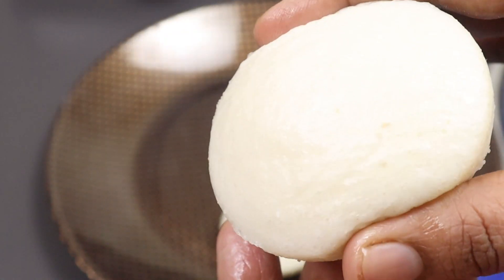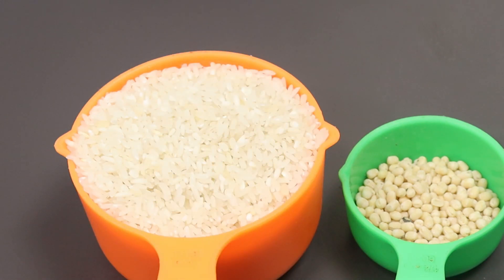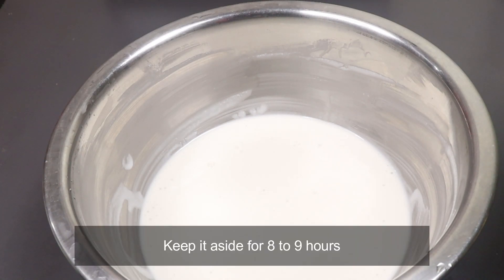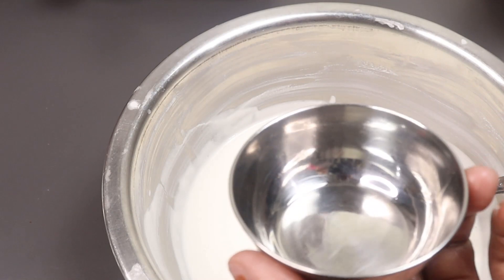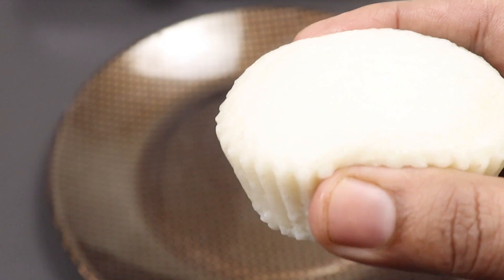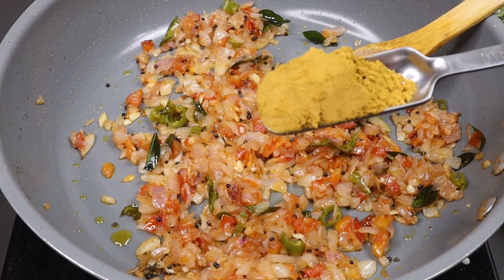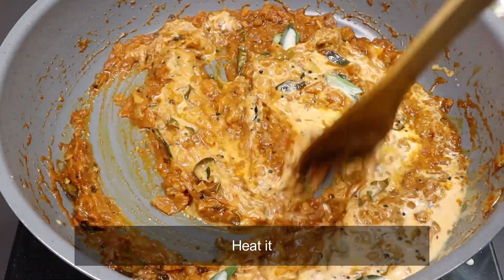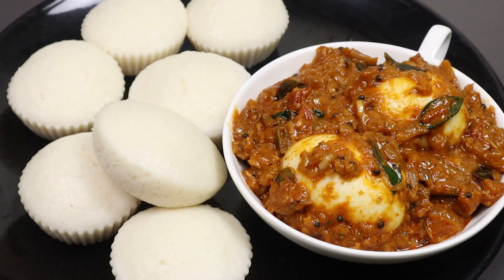രാവിലെ ഈ പഞ്ഞിപോലത്തെ പലഹാരവും സൂപ്പർ മുട്ടക്കറിയും ആയാലോ.. 👌/ Sannas & Egg Curry/Breakfast Combo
Breakfast recipe / Sannas & Egg Curry / Mangalore Idli

Ingredients:
*For Sannas:
Raw rice - 1 cup  ( 200g  )
Instant Yeast - 1/4 tsp
Sugar - 1 tbsp
Water
Salt
* For Egg Curry :
Boiled egg - 3 to 4
Oil / Coconut oil
Crushed garlic  - 1 1/2 tsp
Crushed - 1 tsp
Curry leaves
Medium thick coconut milk  - 1/2 cup
Salt